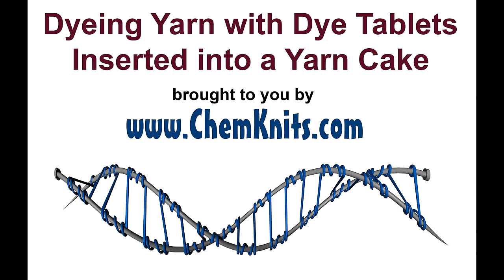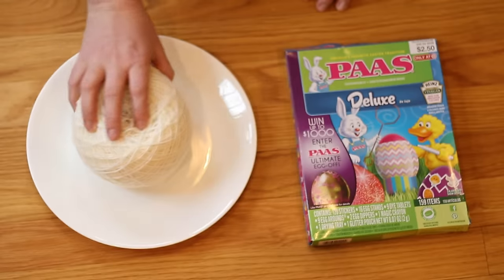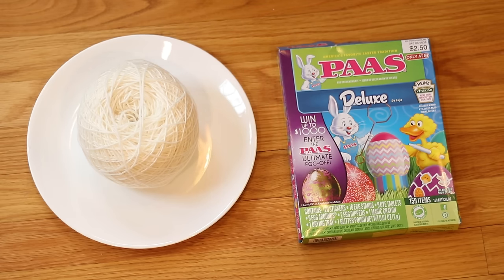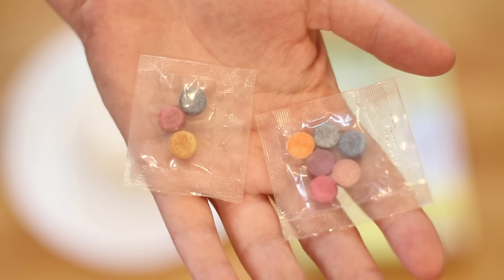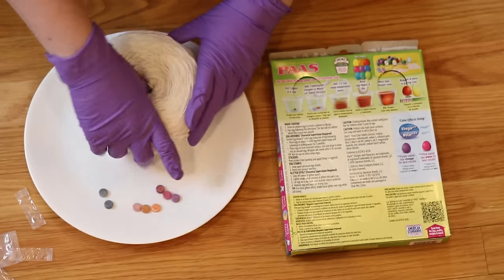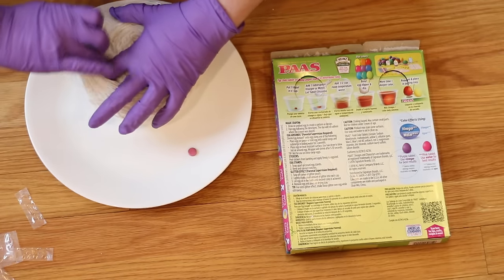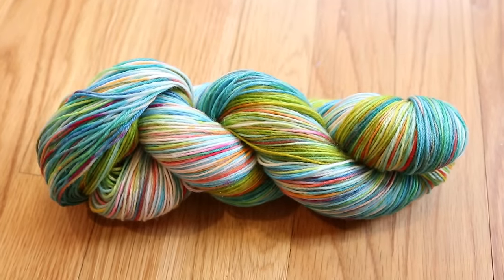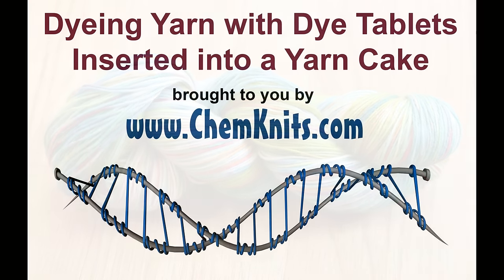Dyeing Yarn with Dye Tablets Inserted into a Pre-wound Yarn Cake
I love dyeing with the dye tablets from Easter Egg Dyeing kits.  Since the tablets are dry, it is really easy to insert them into a pre-wound cake of yarn before you submerge it into a warm dyebath.  This will result in a stunning asymmetric colorway.  In the following video, I use all 9 colors from a PAAS Deluxe Easter Egg Dyeing Kit in 100g of KnitPicks Bare Stroll fingering weight yarn (a wool/nylon blend.)

VIDEO CONTENTS
[0:00] Introduction
[1:46] The dye tablets and inserting the dye tablets into the yarn cake
[5:17] Setting up the Dyebath (8 cups of water + 3 T white vinegar.  I added more later on in the video)
[6:33] Adding the yarn cake to the dye bath
[8:50] 7.5 minutes later
[11:12] 20 minutes later, turning off the heat
[12:59] Removing the yarn cake from the cooled dyebath
[17:21] Washing the yarn cake
[21:25] Unwinding the cake of yarn
[23:11] The yarn wound onto a niddy noddy
[24:05] The final yarn and conclusions

If I were to do this dyeing experiment again, I would increase the amount of vinegar in the pot (maybe 5-6T) and I would let the yarn remain in the pot longer to cool.  It can take a while for these dye tablets to dissolve so I want to give them a chance to get there!

Sorry about the clicking sounds.  My kids broke the normal lens that I use so I had to use my 50mm fixed lens and the autofocus is SUPER loud.